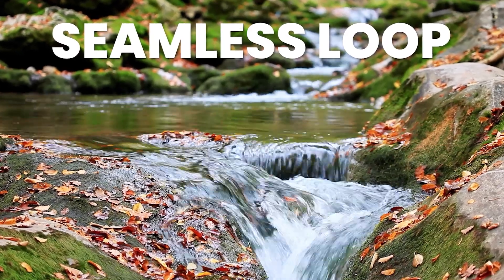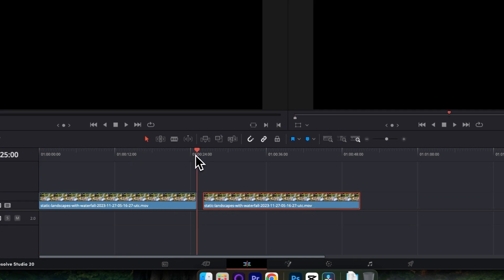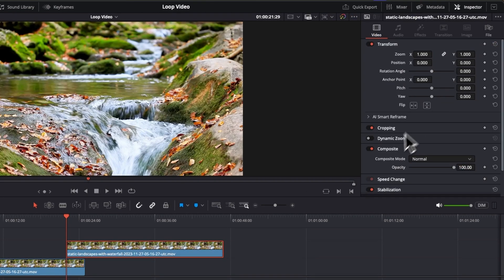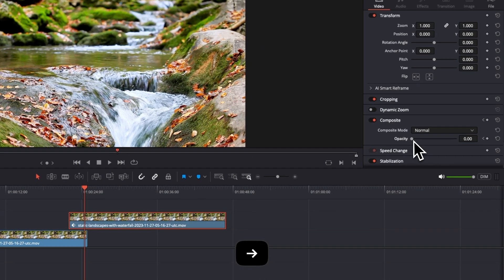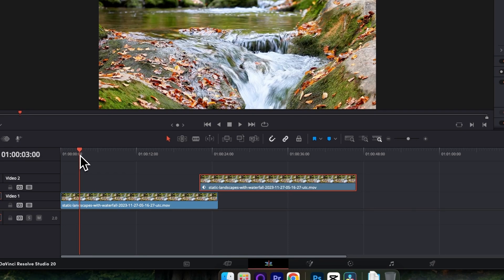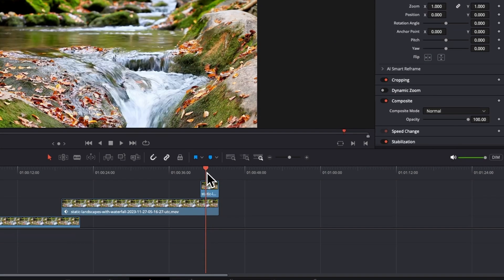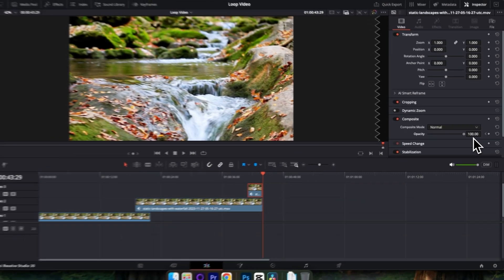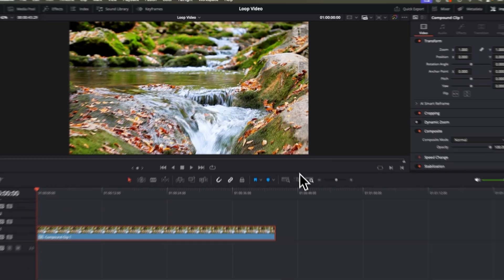How To Loop Video In DaVinci Resolve (Easy Seamless Loop)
Learn how to loop video in DaVinci Resolve. This beginner friendly tutorial shows how to create a seamless looped video from a video clip.